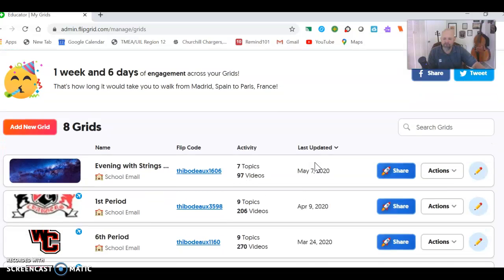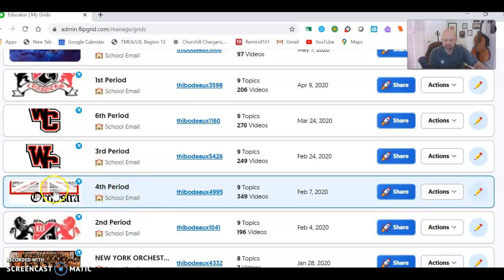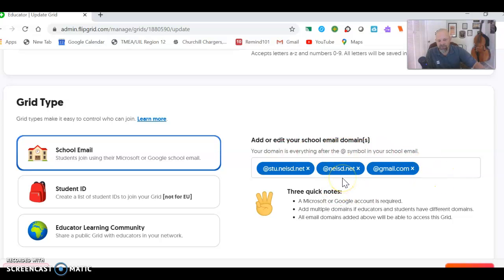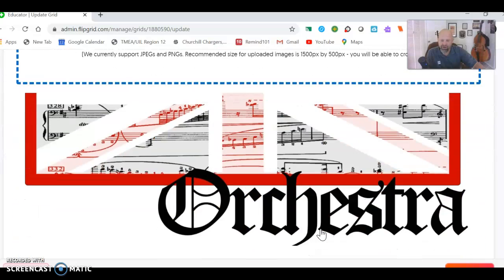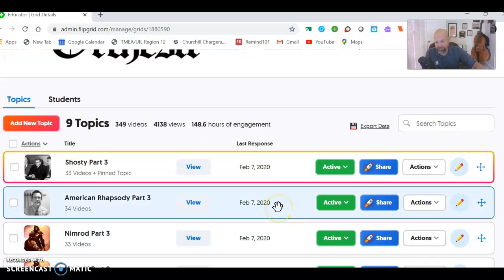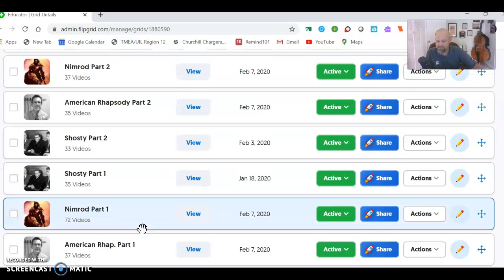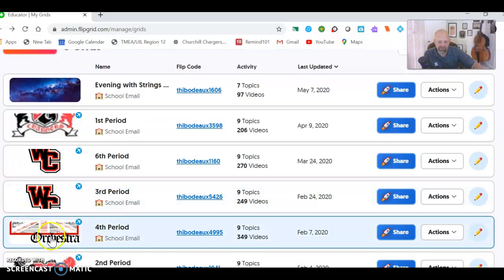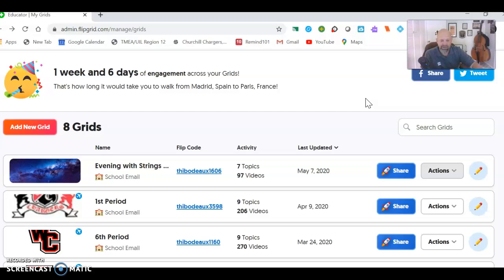FlipGrid Video for directors